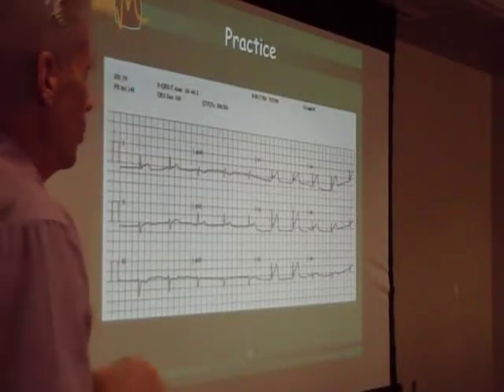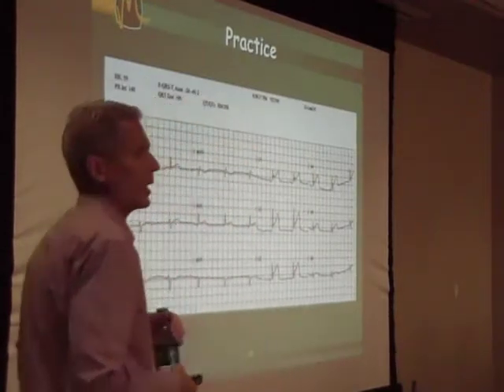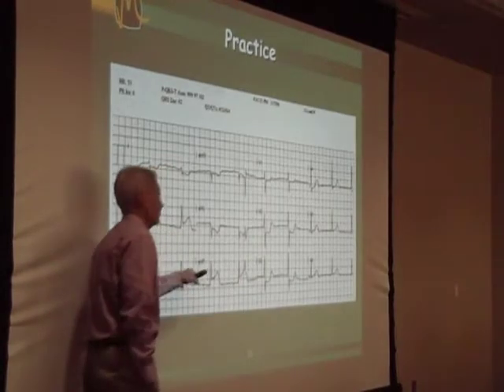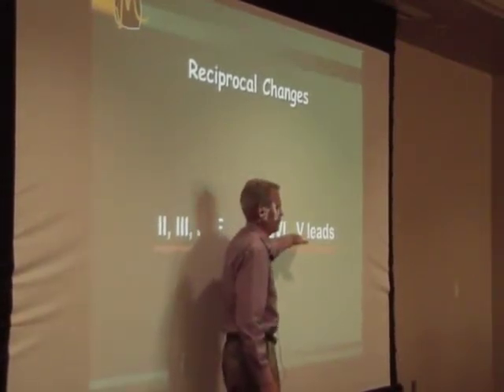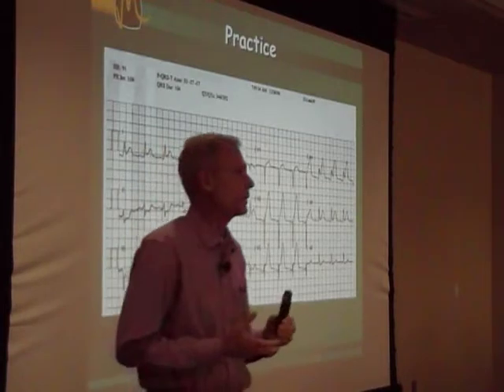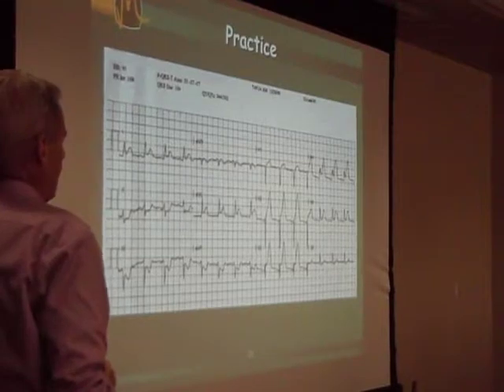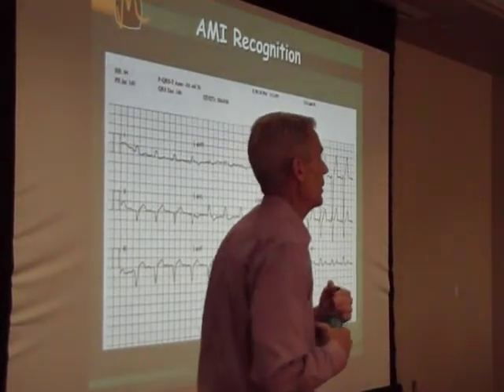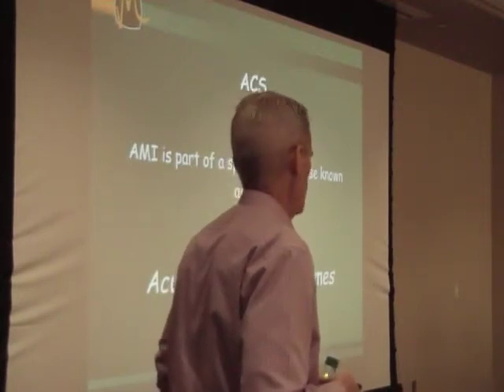12-Lead 2 of 7